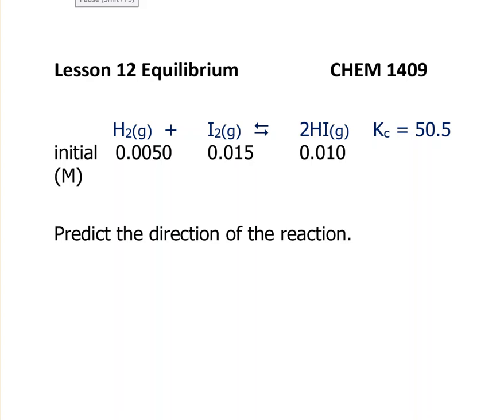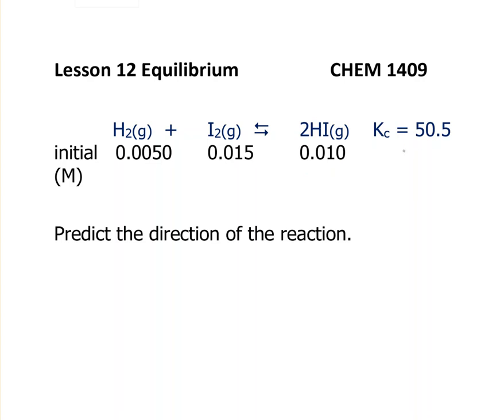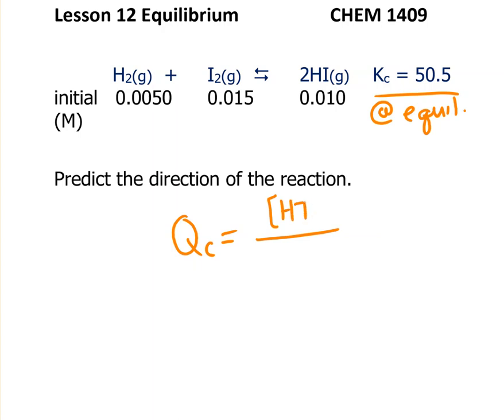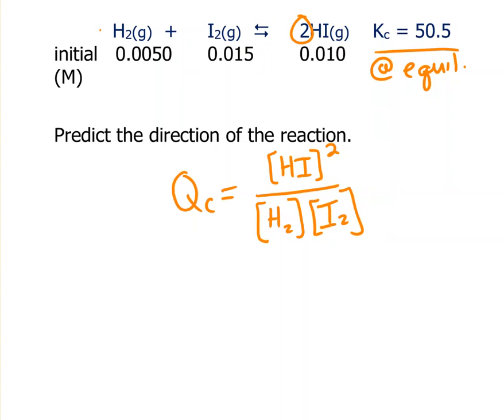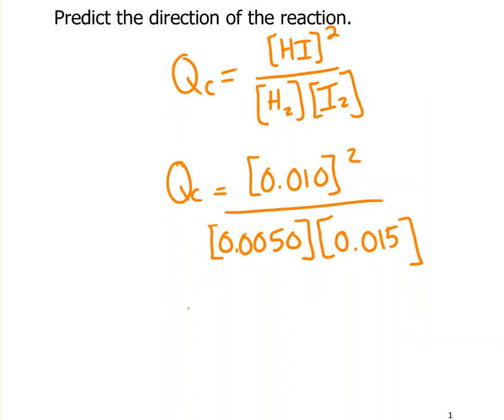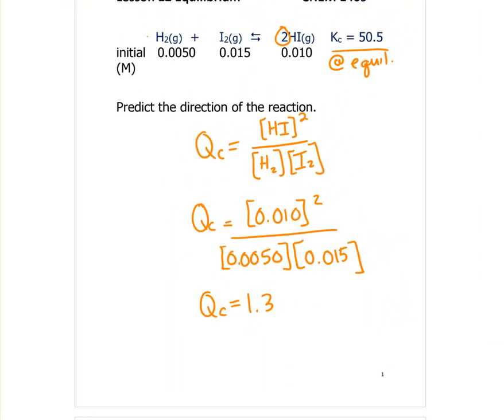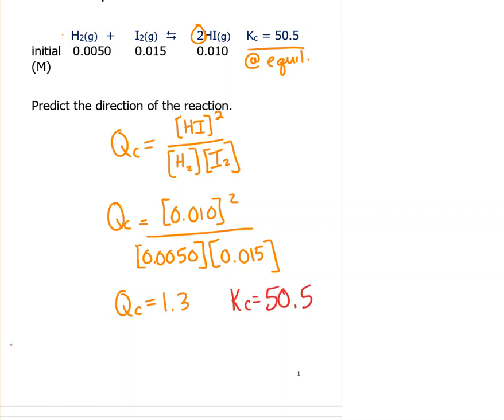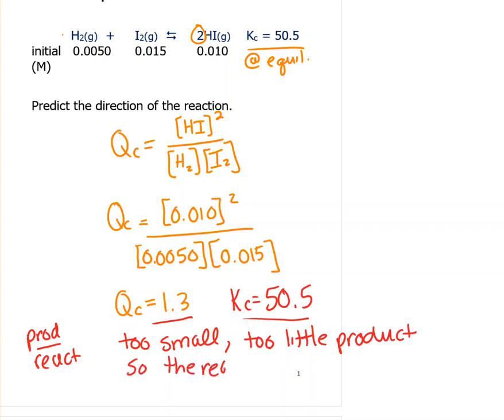equil problem Qc